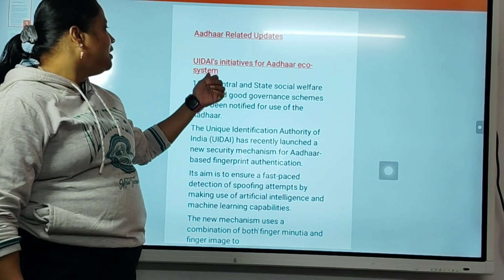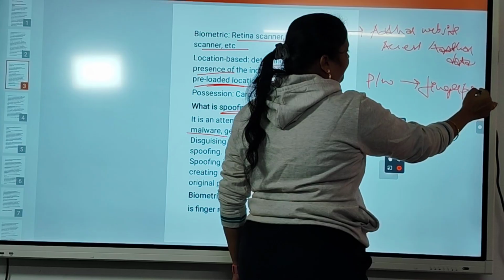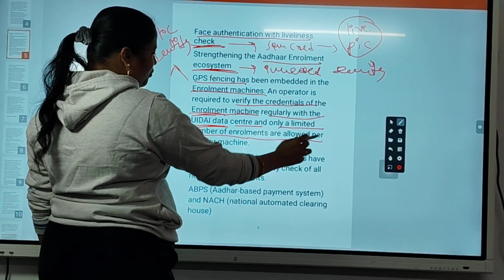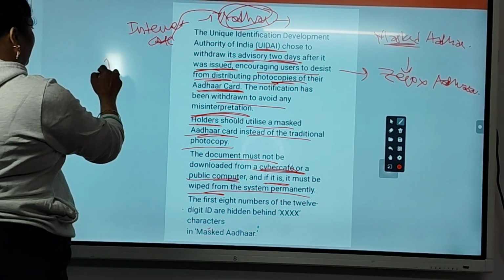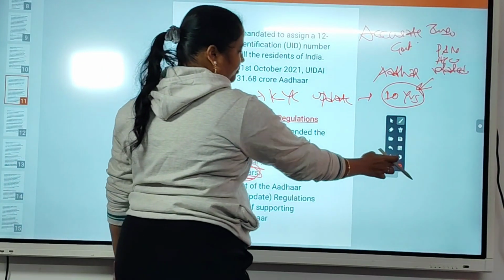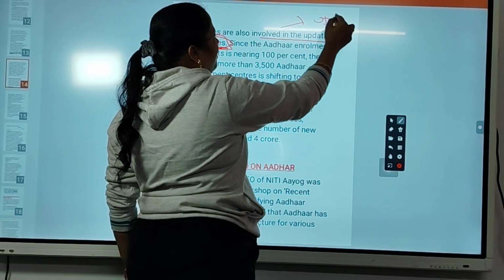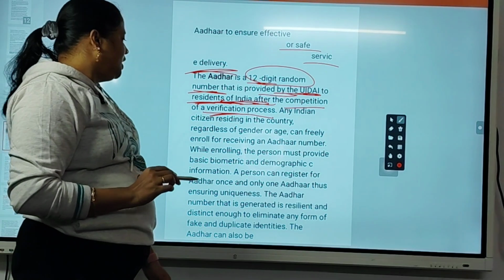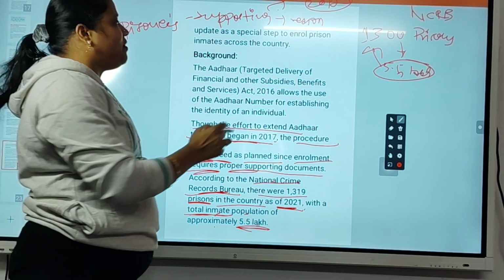Aadhaar Related Updates b/w June 2022-May 2024 2 years data part I for UPSC prelims and mains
2 years Current Affairs Important Topics covered here useful for Mains 2025&&Pre 2026
 The video gives precise idea of events happened since 2023
UPSC CSE
National Issues
Aadhaar Updates
 Victory IAS conducting 2 year Current Affairs Rapid Revision Series in which we can all important Current Affairs happened in past 2-3 years since 2022 sothat even minute,small concepts are not left those topics not covered in any channel for UPSC Preparation will be covered here!
This is very useful for:
 Freshers who require lot of time to cover basics
UPSC aspirants who find it difficult to segregate Daily Current Affairs Subjectwise or Topicwise
Those aspirants failed to cover extensive Current Affairs got confused when they counter questions from unknown topic in exam